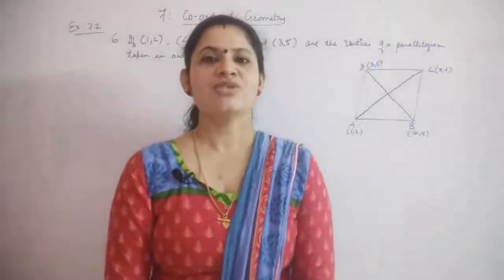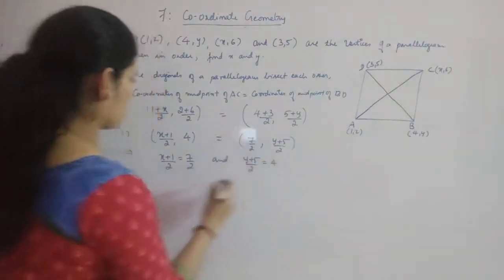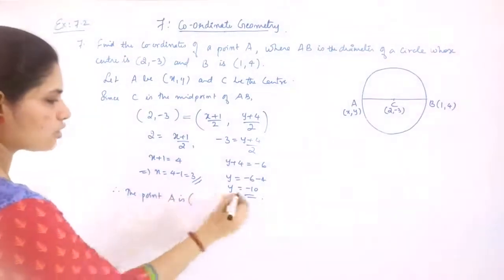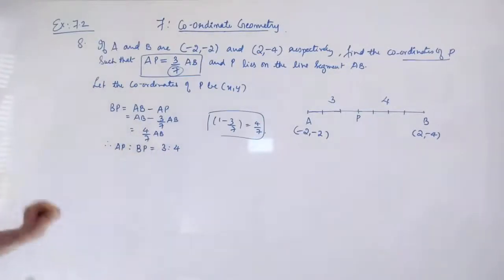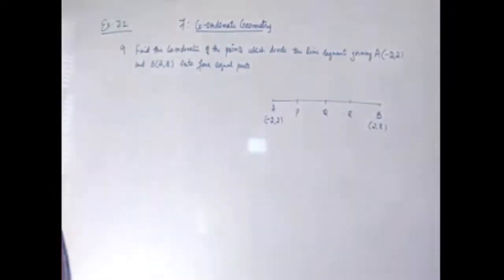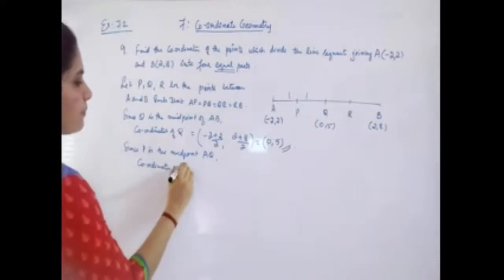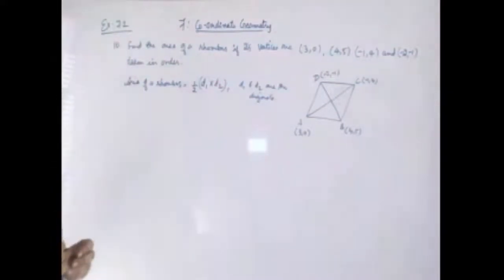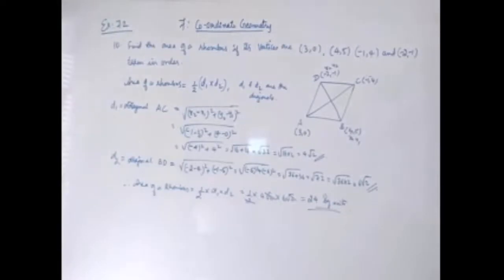Math, Class X, Chapter 7,Co-ordinate Geometry, Exercise 7.2 ,Que 6 to 10 solved , Part -4